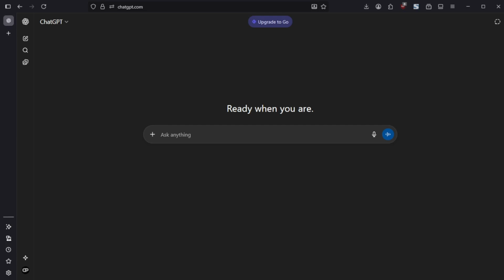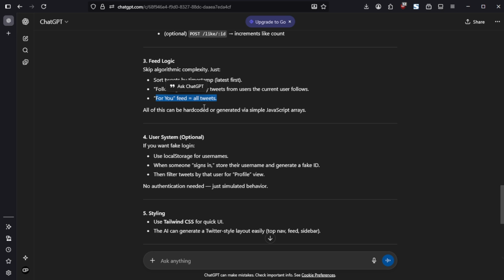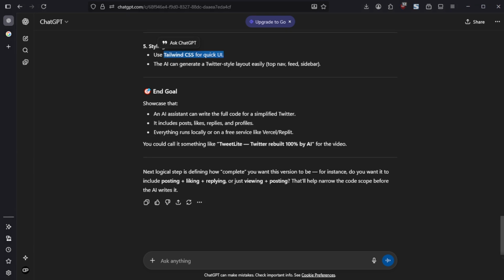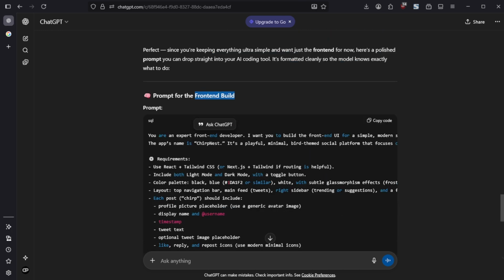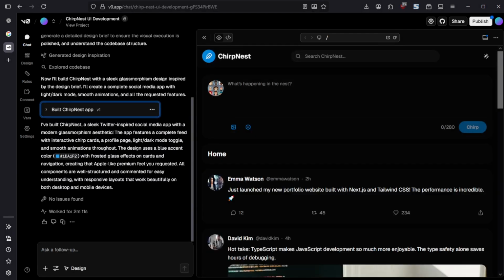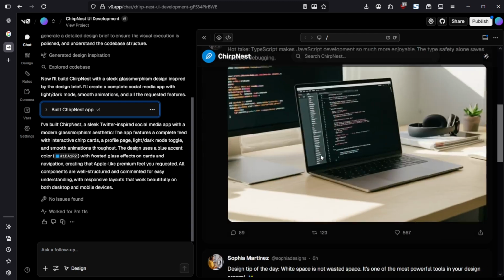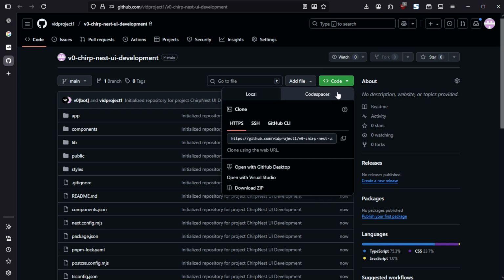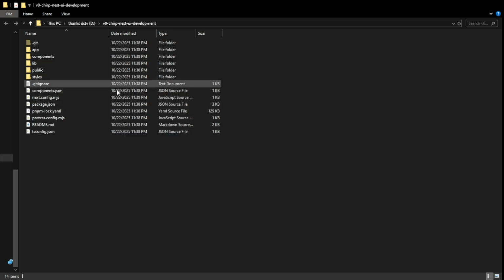Build Your Own Social Media Platform With No Coding Experience Part 1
In this video, I’ll show you how to build your own social media platform from scratch — no coding experience needed! Using the power of AI, we’ll start recreating the core features of apps like Twitter step by step.

This is Part 1 of the series, where we’ll lay the foundation of our app: setting up the structure, the design, and the basic functionality — all with the help of AI tools.

Whether you’ve never written a line of code or you’re just curious about how far AI can go in web development, this tutorial will get you started in minutes.

⚡ What you’ll learn:

How to use AI to build complex websites fast

How to set up your own social media platform layout

How to make professional-looking pages with zero coding